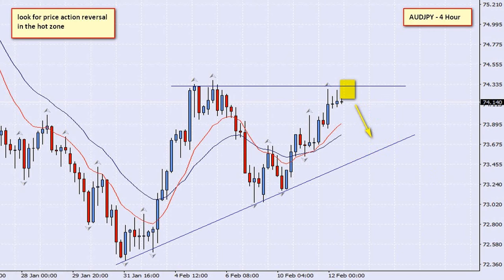The Daily Call with Cristian Moreno Feb 13, 2020